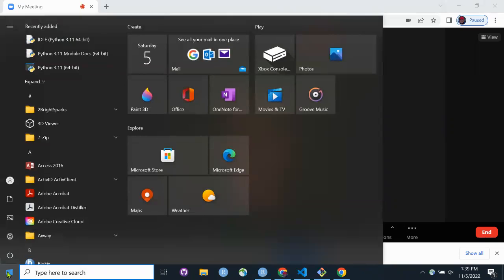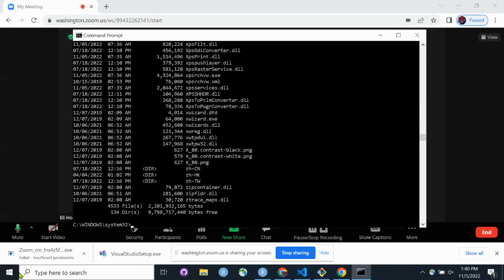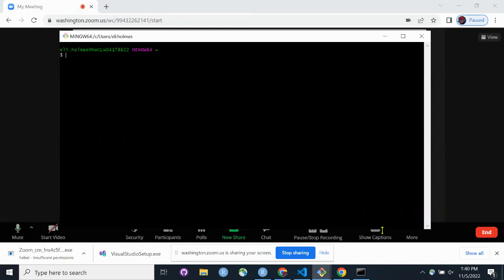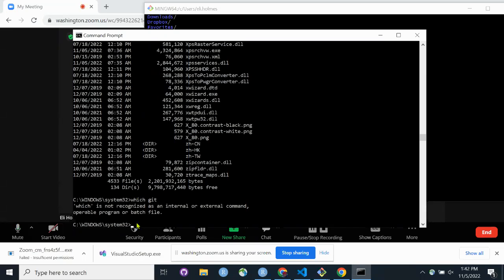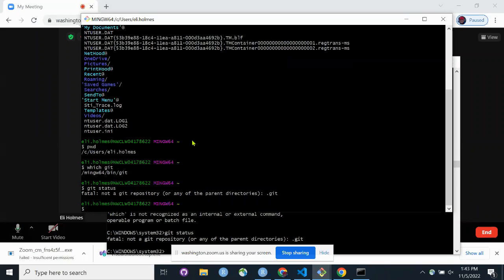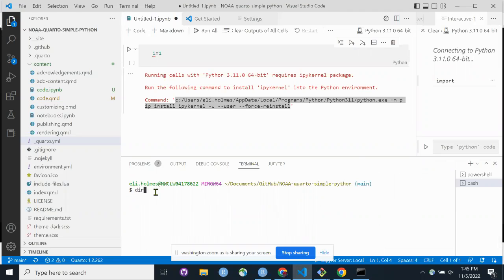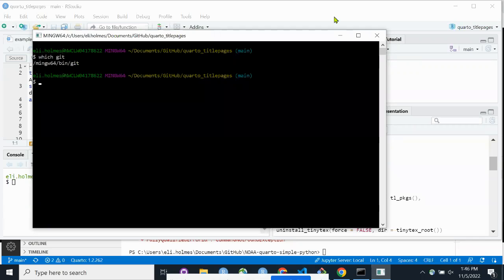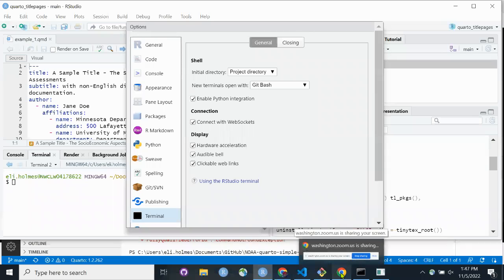Command Prompt and Git Bash on Windows + VS Code and RStudio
Command Prompt and Git Bash refer to an application for issuing commands in text to your operating system from a command line. In this video, I discuss the difference between Command Prompt (DOS commands) and bash or Git Bash (unix commands). This video is recorded on a PC. I show you how to open a Command Prompt and Git Bash window from the Start Menu, VS Code and RStudio.